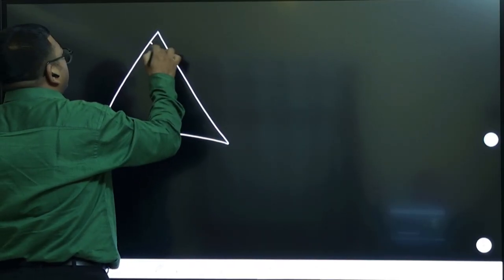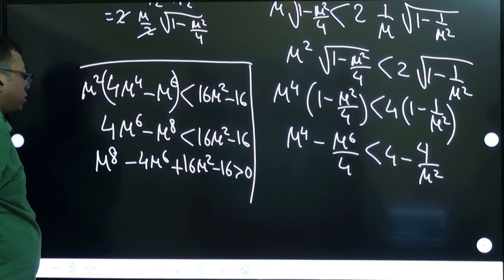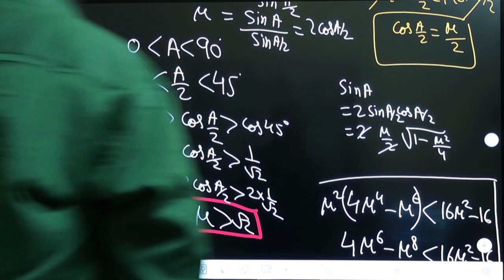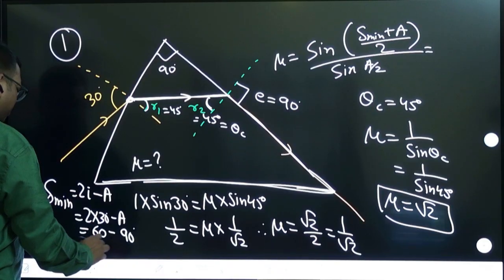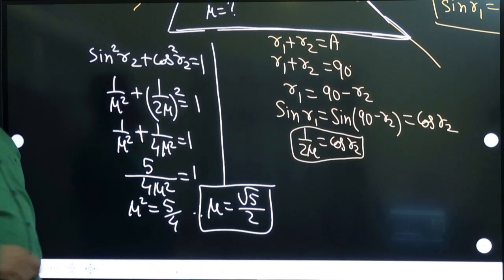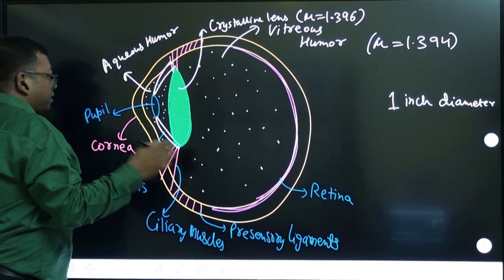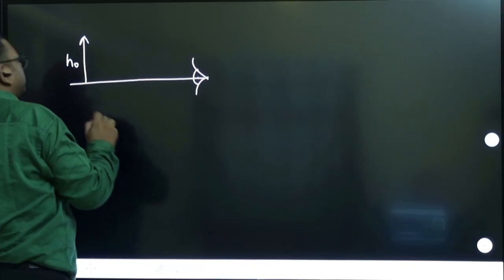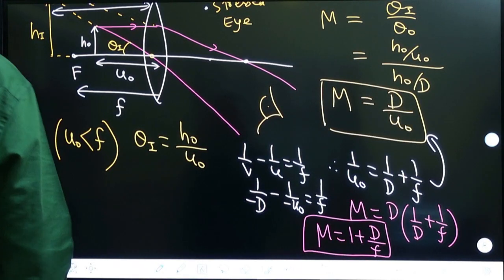Ray Optics - 9 - TEJAS 1.0 Batch @ EduMind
In this class, Shankar sir discusses the construct of Human Eye, the role of optical instruments in increasing the size of image at retina and the methods of increasing the angle using simple microscope or magnifying glass.